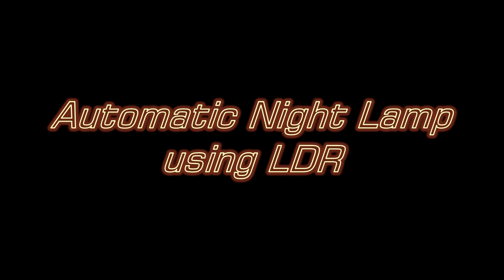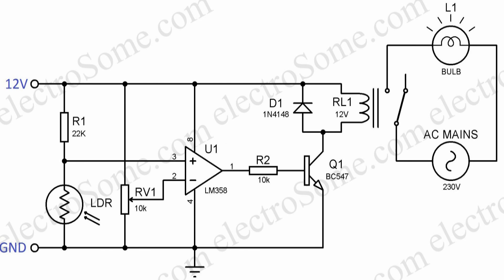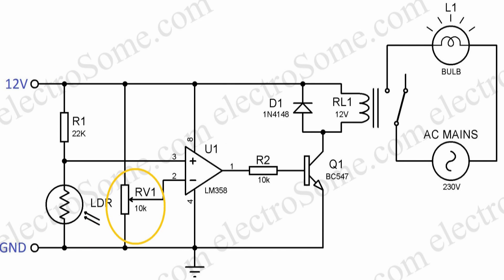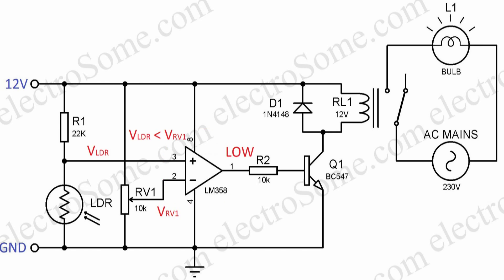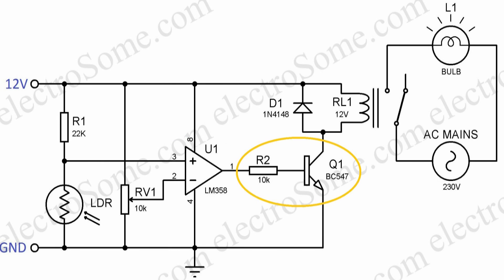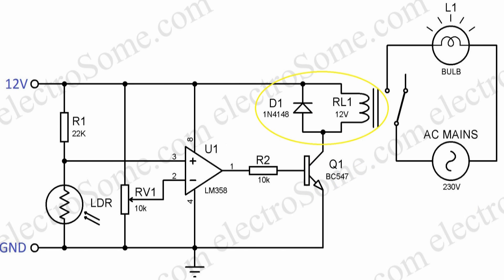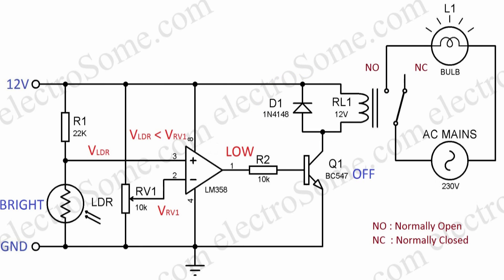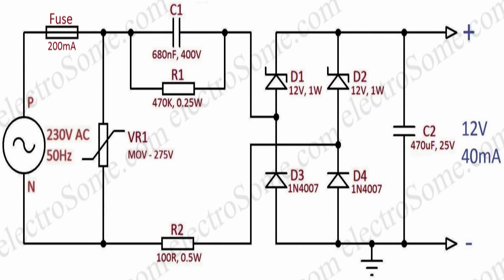Automatic Night Lamp using LDR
An automatic night lamp is made using an LDR, Light Dependent Resistor and a comparator made using  LM358 opamp.